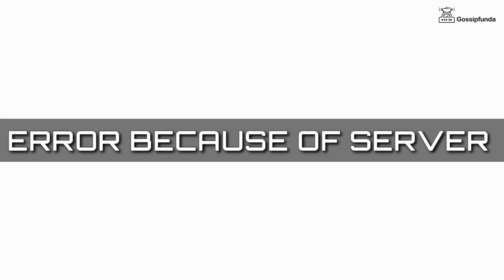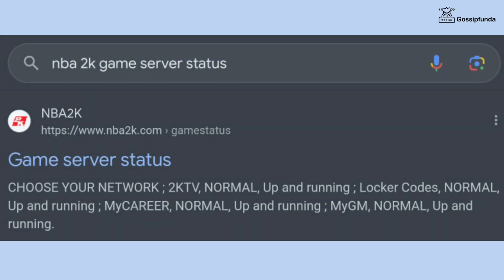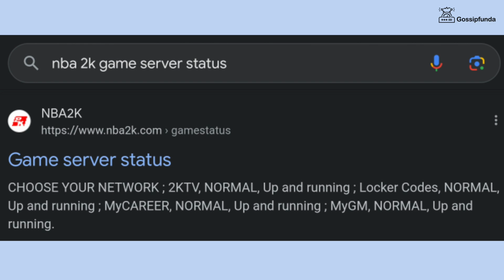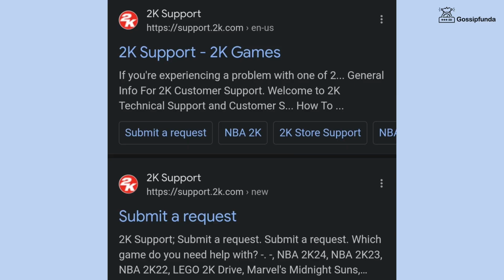NBA 2k24 error code 4b538e50 - How to fix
NBA 2k24 error code 4b538e50

1. Link to the short in question
2. Link to your YouTube channel (for ownership verification)